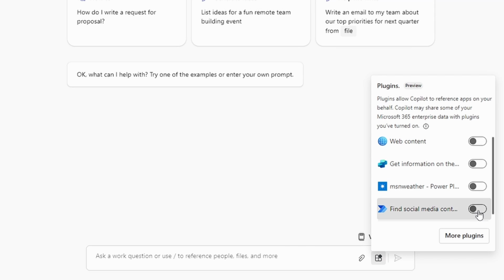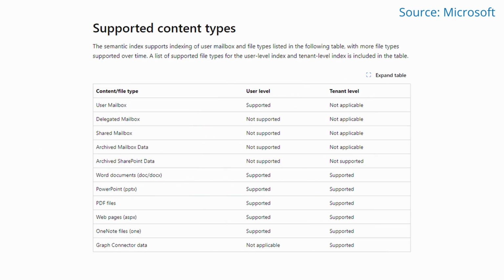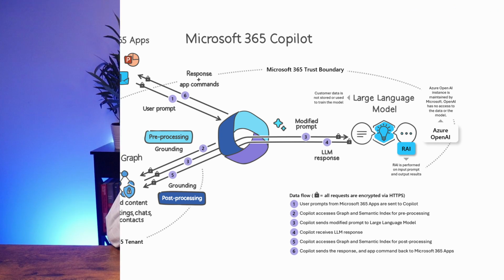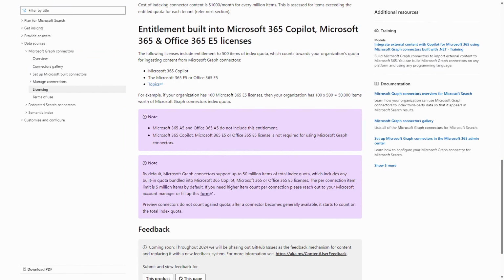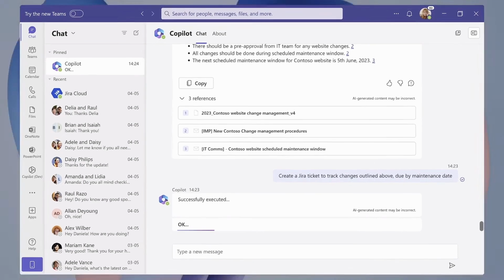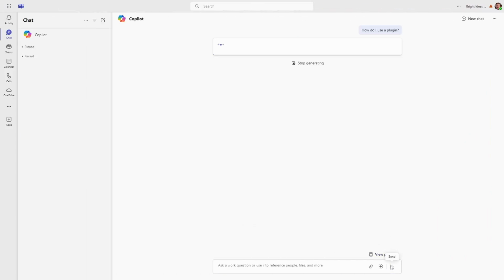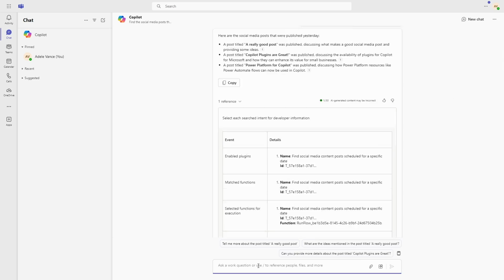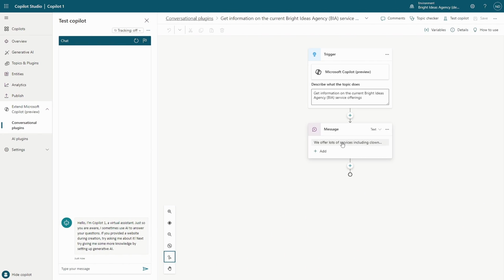Copilot Extensibility: Your options to extend Microsoft 365 Copilot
Learn how to plan for AI adoption in your business. Sign up FREE for Nick's new on demand course, "Fly into the Age of Copilots"

If all your data is inside Microsoft 365, Copilot for Microsoft 365 is a wonder. But for most businesses, not all your data is inside Microsoft 365. You have a 3rd-party system, an on-premises database, and suddenly you realize that Microsoft 365 Copilot is missing data you really want it to see.

But that's ok, because Microsoft designed it with that reality in mind. Copilot is extensible. And there isn't just one option for extending it, but many. In this video let's dive into what those options are and learn about Copilot Plugins.

Chapters:
0:00 Introduction
2:13 What is Copilot for Microsoft 365 Extensibility?
4:03 Extending knowledge and skills of Copilot
6:28 The types of extension possible for Copilot
6:51 Graph Connectors
8:45 Teams Message Extensions
11:07 Copilot Plugins Preview
12:38 Power Platform based plugins
16:15 Copilot Studio
19:06 The long-term view of Copilot extensibility